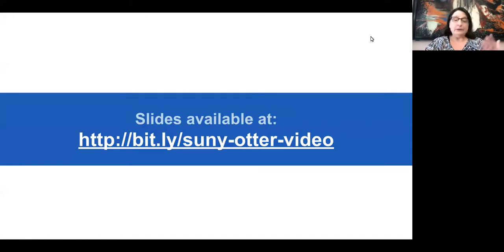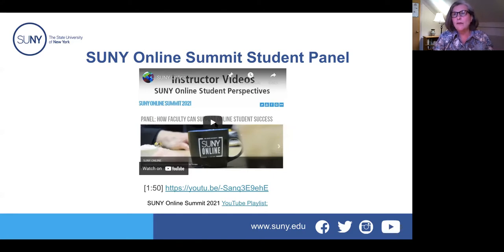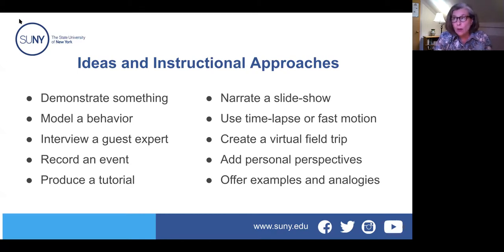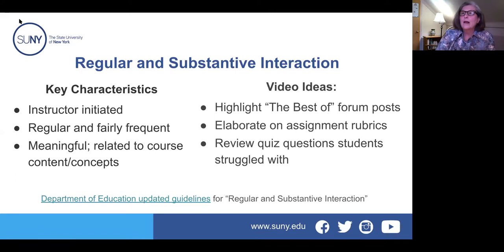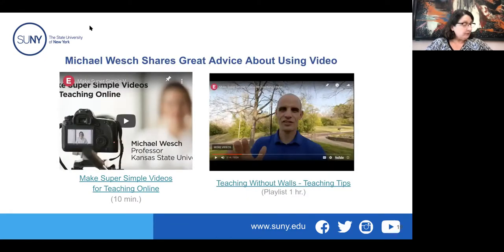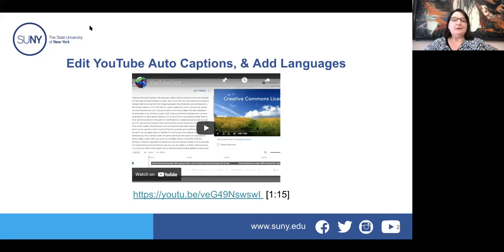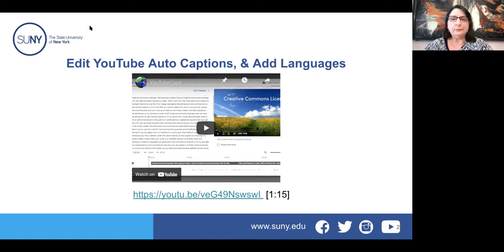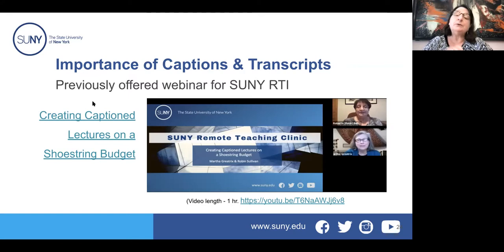Create and Share Course Video on a Limited Budget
This webinar will explore and explain some budget-minded approaches and workflows for creating and sharing course content via video.